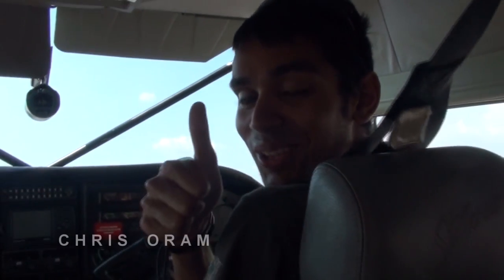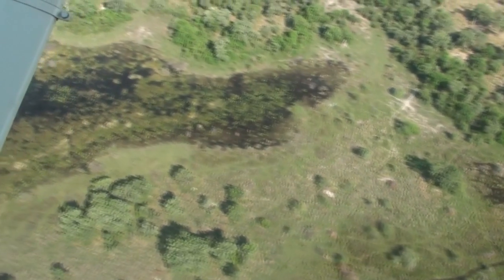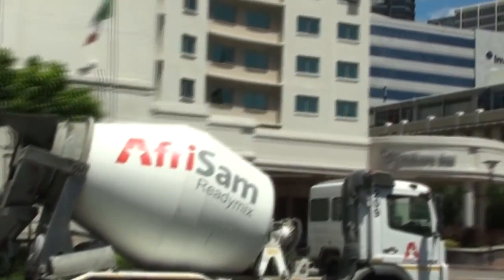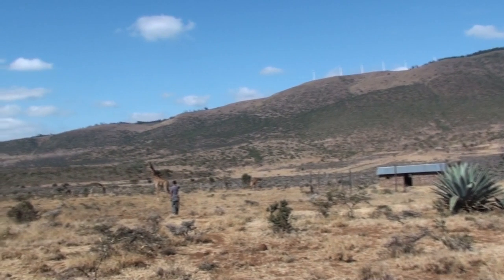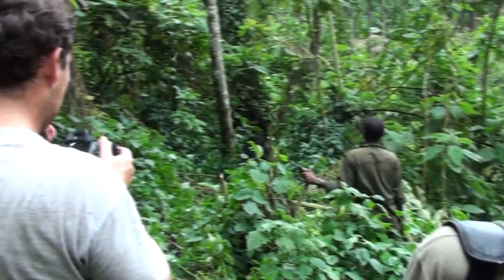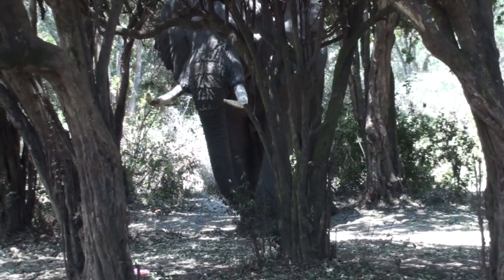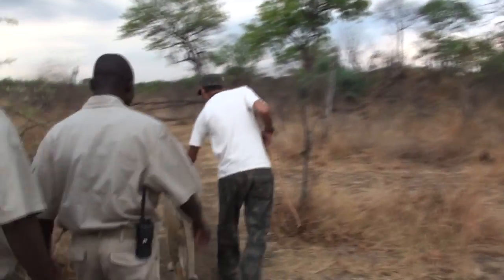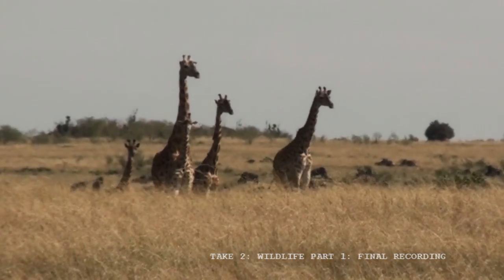Imagine Africa - The Making of (UK Version)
Imagine Africa - The Making of Episode 1 'Journey of a Lifetime'